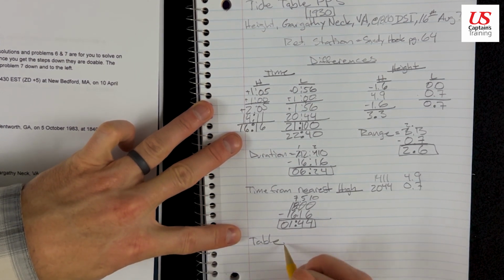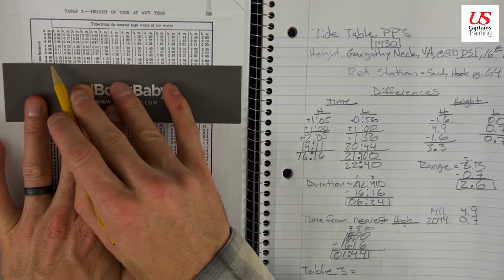Tide Height Calculations | Practice Problem 3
USCG Approved Courses

3. What will be the height of tide at Gargathy Neck, VA, at 1800 DST (ZD +4), on 16 August 1983?
     a. 2.3 feet
     b. 2.9 feet
     c. 3.3 feet
     d. 3.6 feet

Answer = b